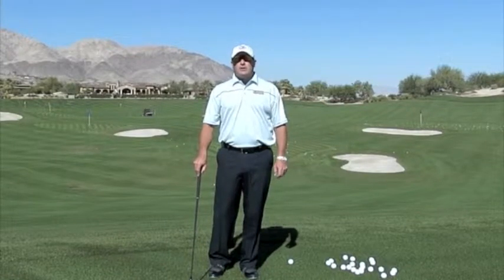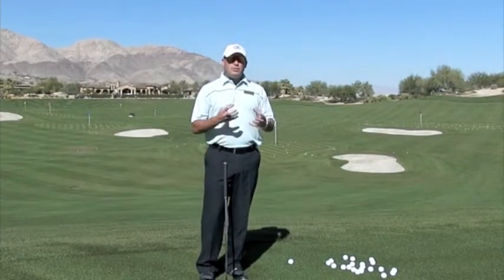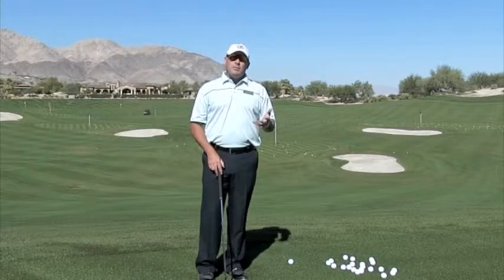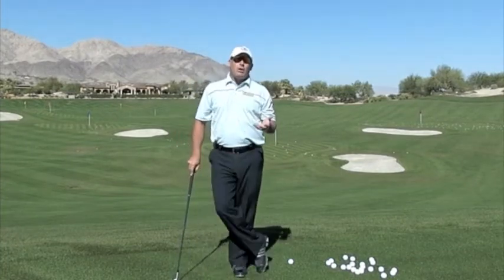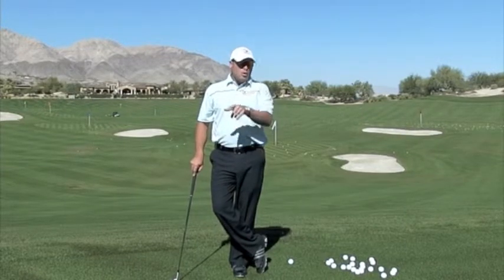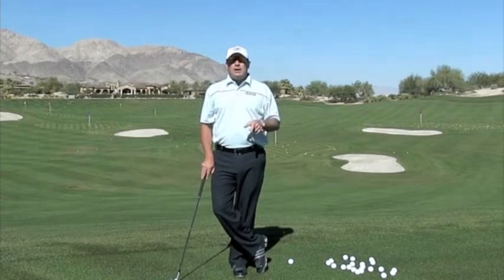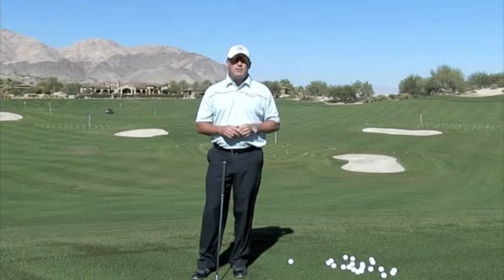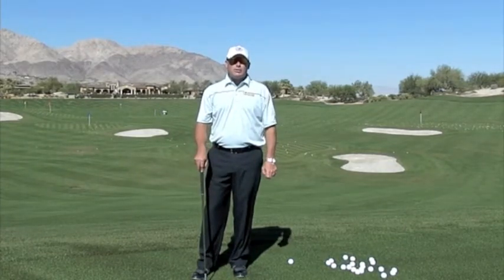Shank- Path Issue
If you shank it you have a PATH issue!